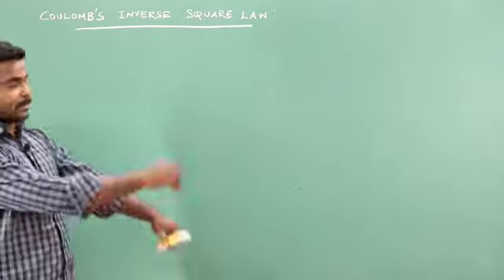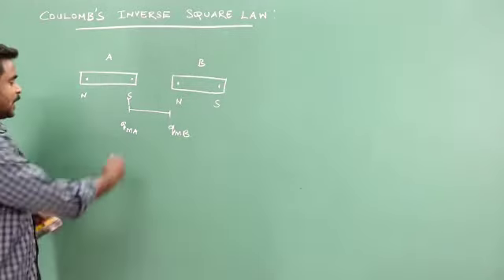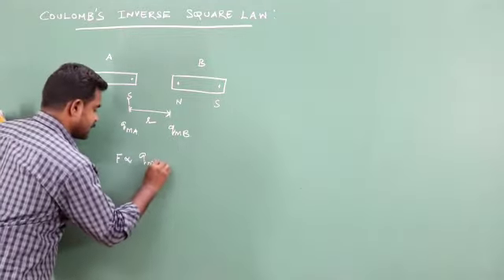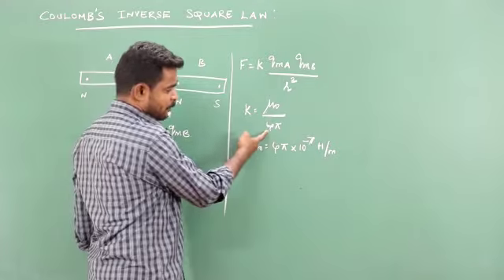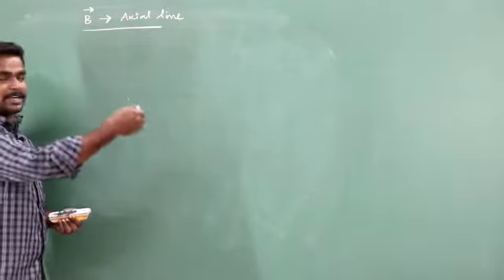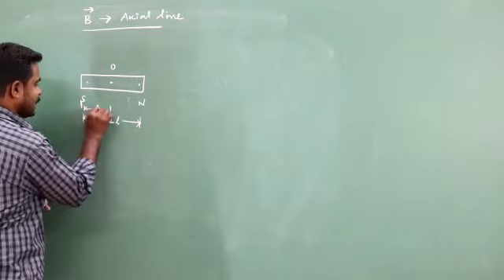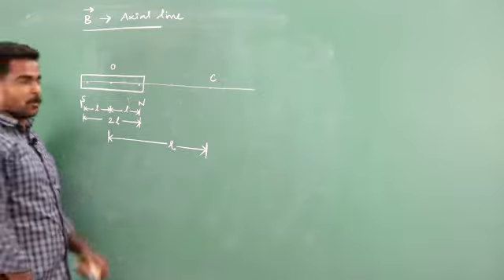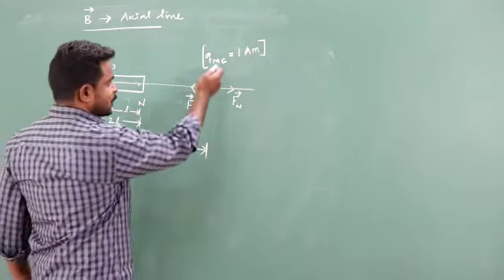# 8. COULOMB'S INVERSE SQUARE LAW OF MAGNETISM